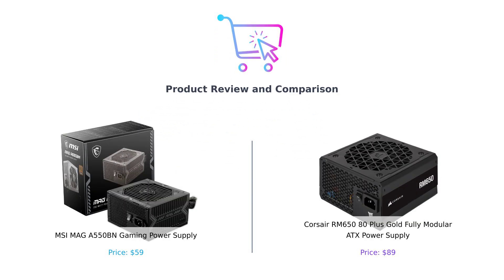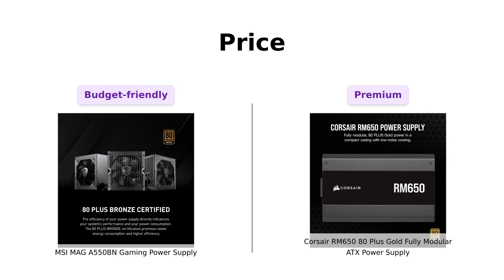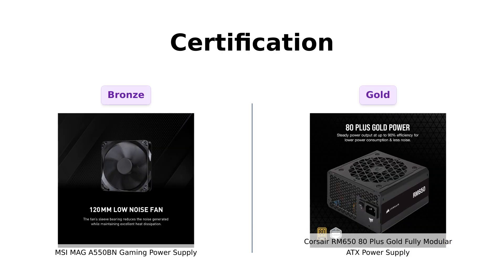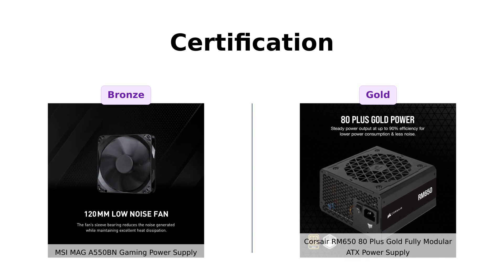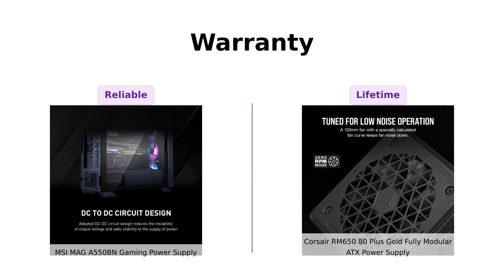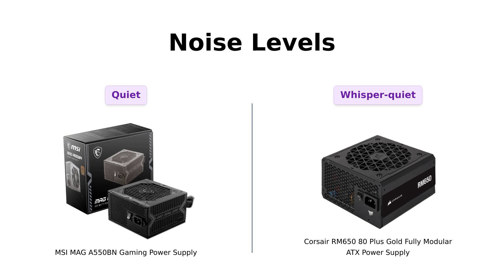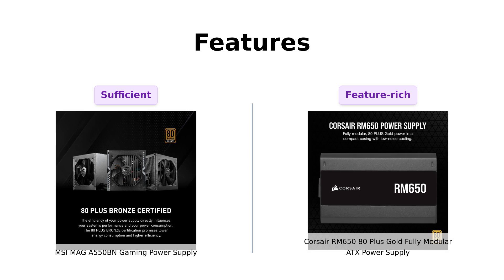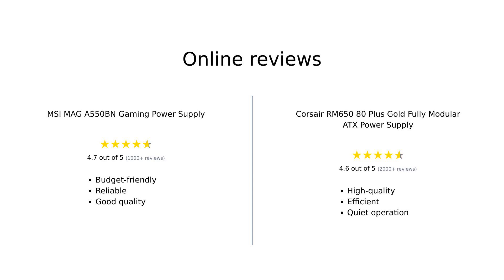MSI vs CORSAIR Gaming Power Supply Comparison 🎮🔌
In this video, we compare the MSI MAG A550BN Gaming Power Supply - 80 Plus Bronze Certified 550W to the CORSAIR RM650 80 Plus Gold Fully Modular Low-Noise ATX 650 Watt Power Supply.

Discover the features of each PSU and decide which one suits your gaming setup best! 💻⚡